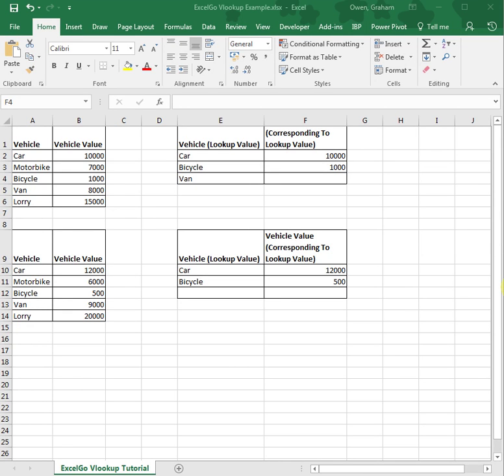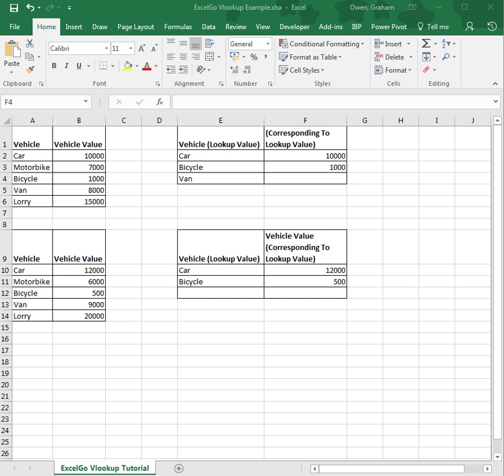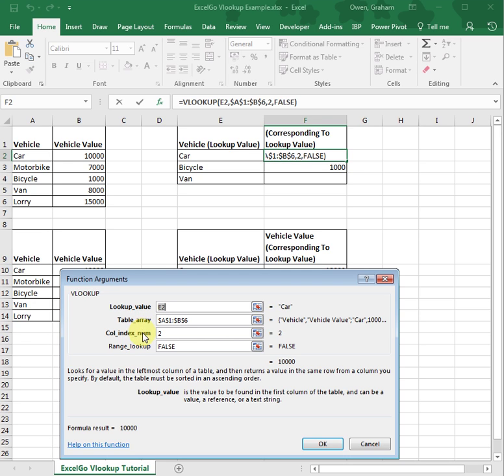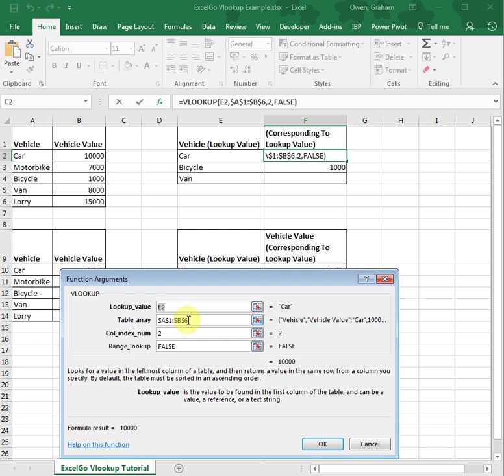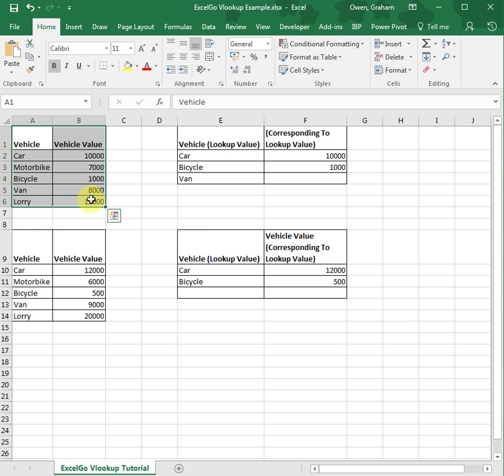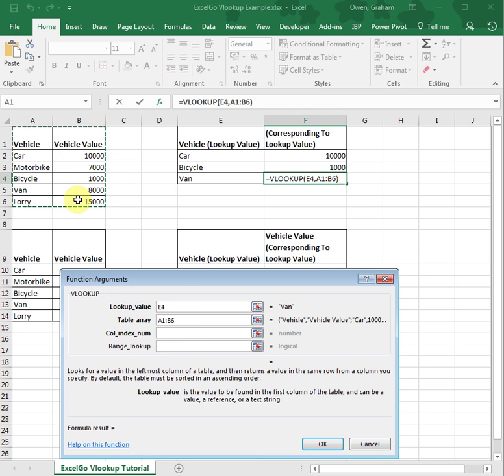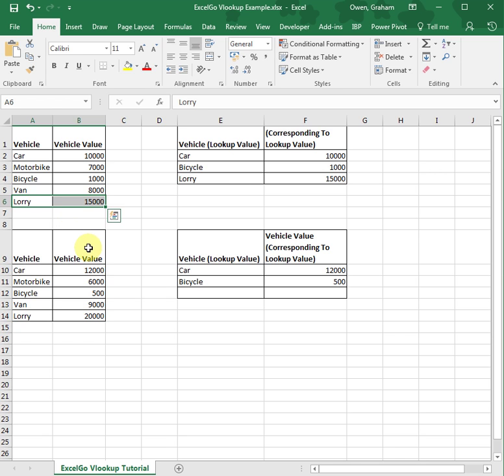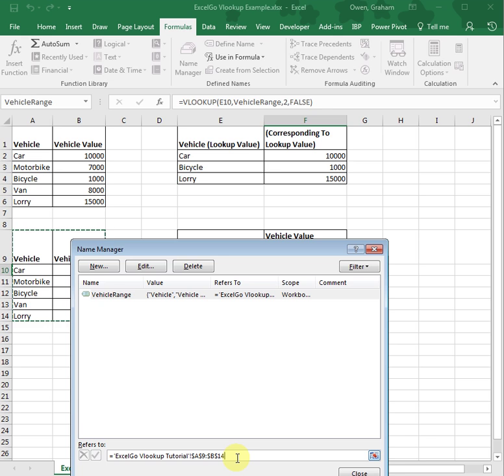ExcelGo Excel Tutorials: Vlookup Function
Learn how to use the Vlookup function in Excel with ExcelGo!